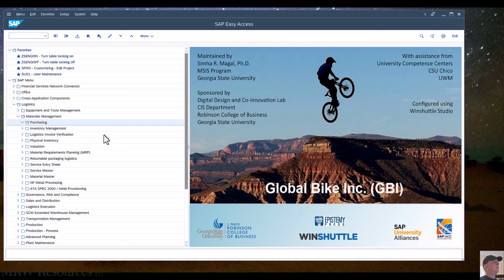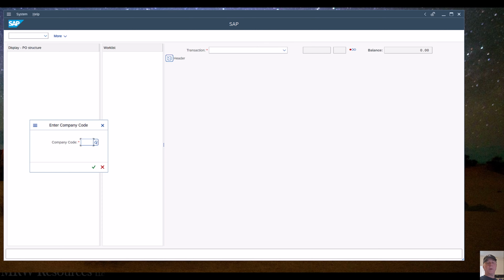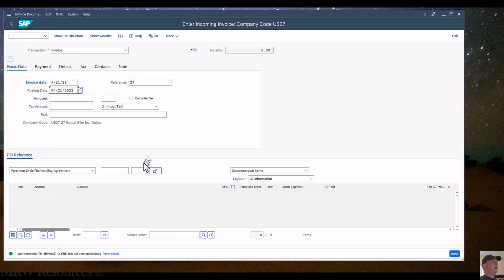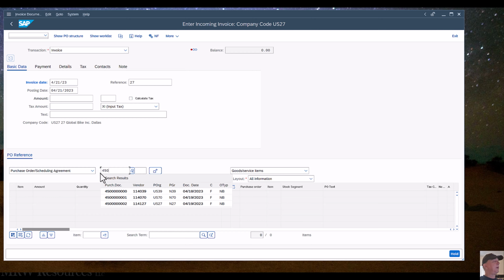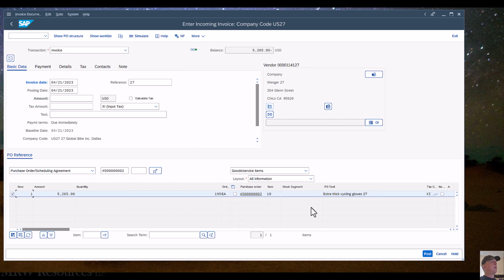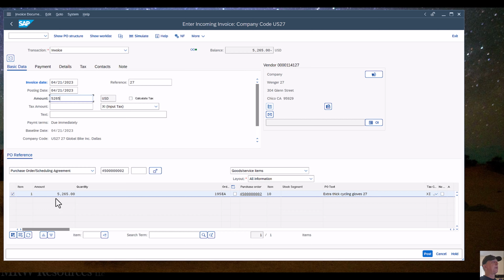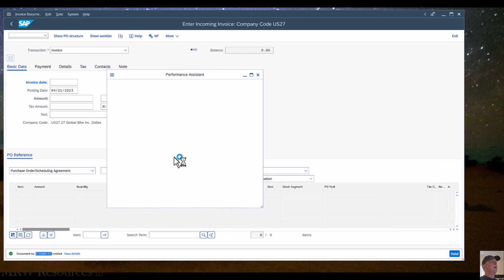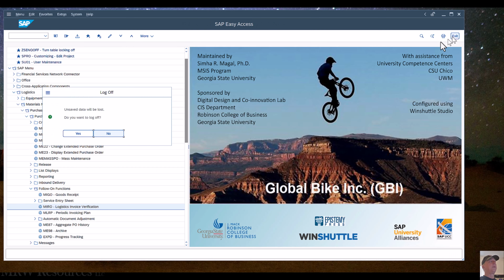SAP - Receive Vendor Invoice (MIRO)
Receive your vendor invoice in SAP. (TCode MIRO)